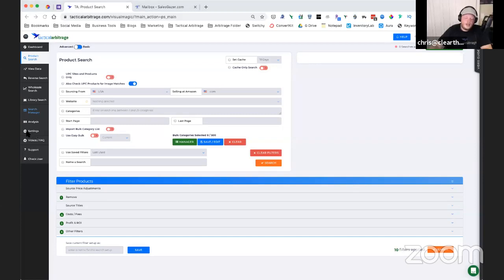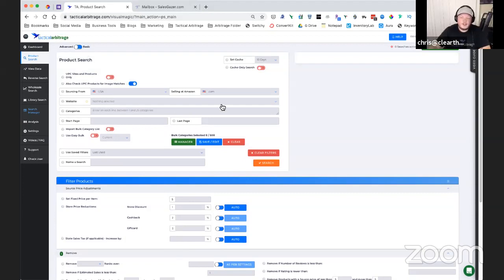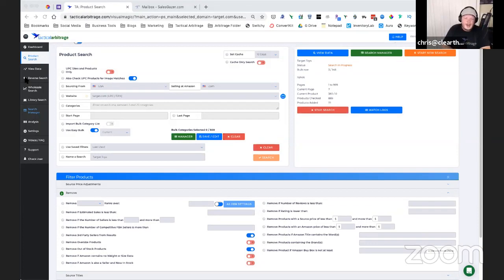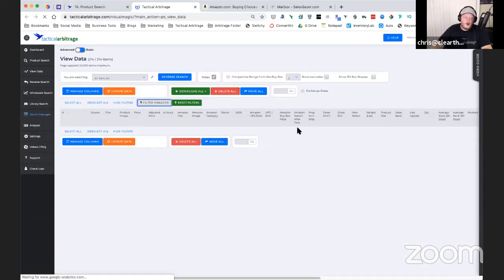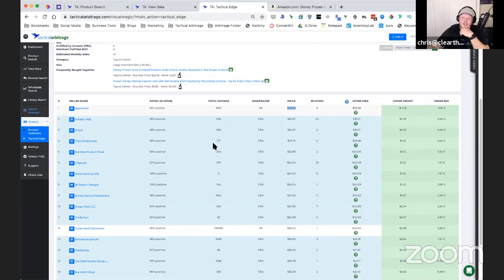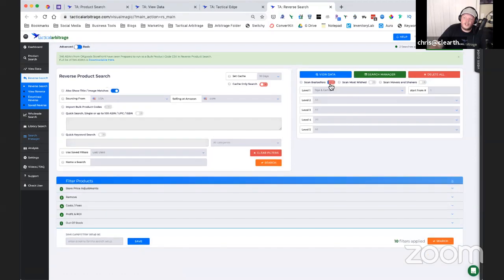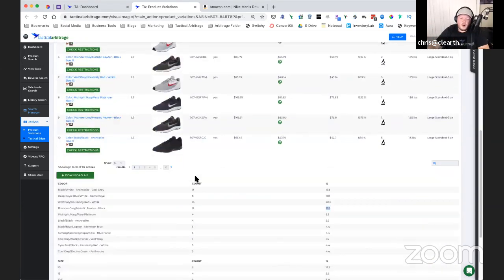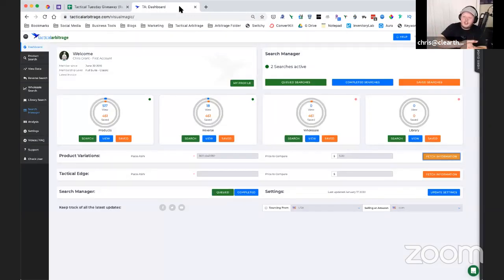Tactical Arbitrage Advanced Search vs. Basic Search - Tactical Thursday (2020)